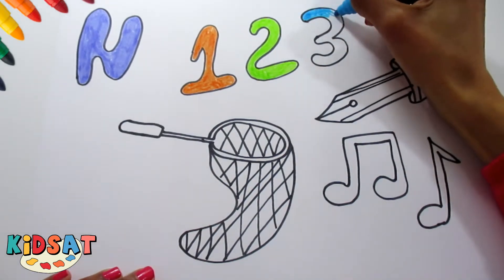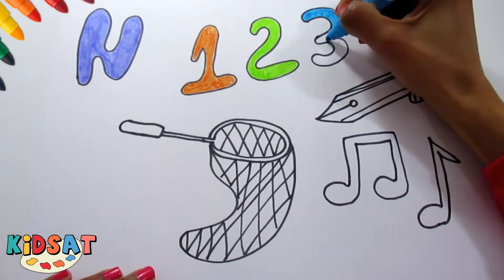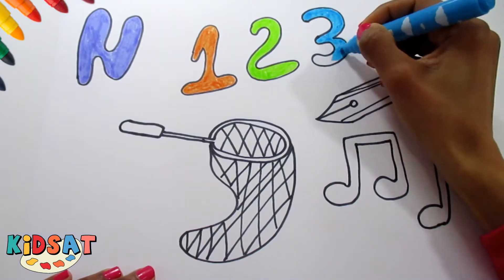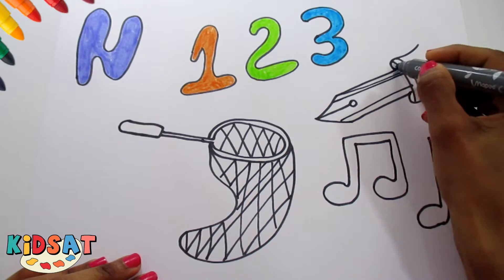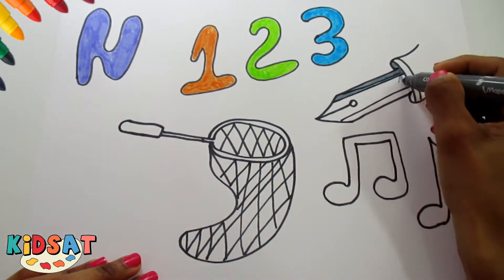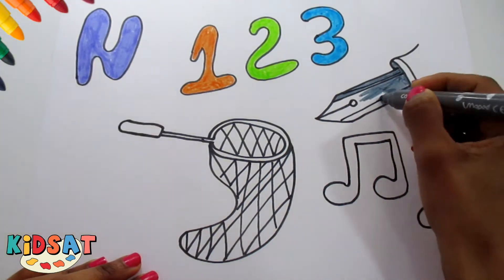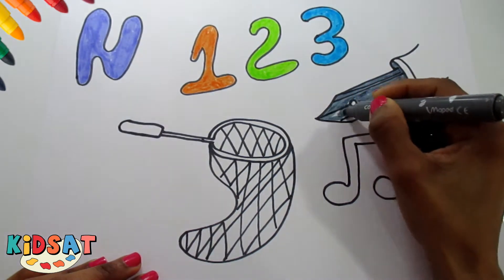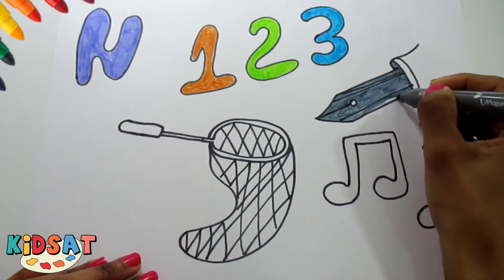How to draw and color Letter N, a Net, Nib, Numbers and music Notes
In this video, we will learn how to draw and color the Letter N, a Net, Nib, Numbers and music Notes for kids.
We will try to learn together the letters of alphabet, we will continue with the letter "N" and the words starting with this letter (Net, Nib, Numbers).
We will use felt pen markers to color our drawing with beautiful colors.
So, let's start drawing and coloring!!